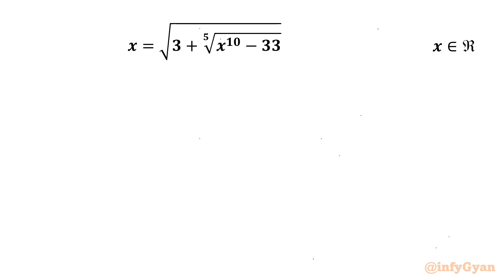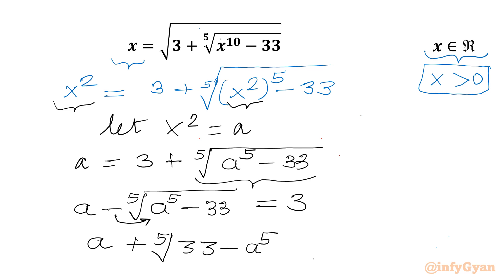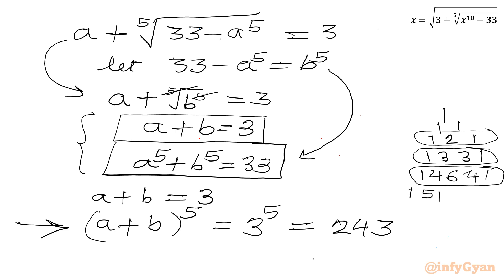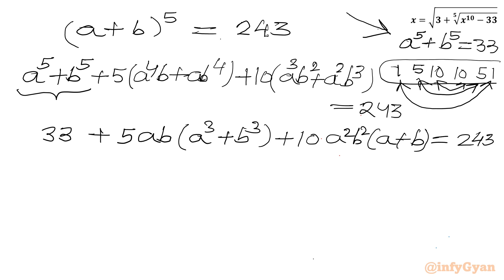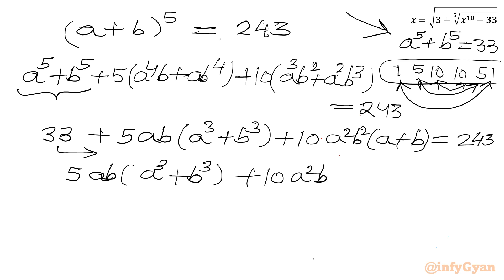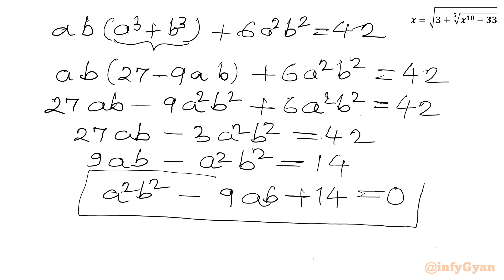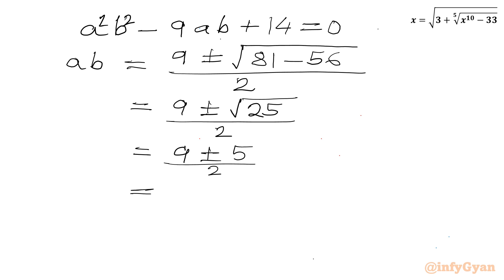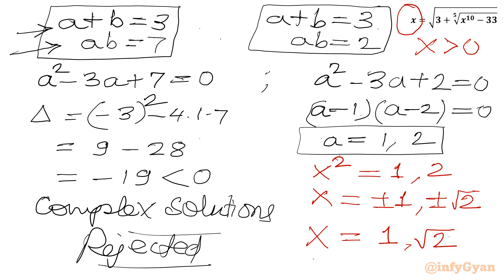A Radical Equation Challenge | Algebra | Give It A Try!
Welcome to infyGyan my dear friends!

In this algebraic video, we explore an intriguing radical exponential equation that’s sure to challenge our algebraic skills. This problem is an excellent exercise for anyone preparing for Math Olympiad or simply looking to deepen their understanding of advanced algebra. Follow along as we break down the steps to solve this complex equation, and try to solve it yourself before we reveal the solution.

📌 Topics Covered:

Radical equations
Algebraic manipulation
Problem-solving strategies
Cubic equations
Quadratic equations
Discriminant
Factorization
Real solutions
Verification